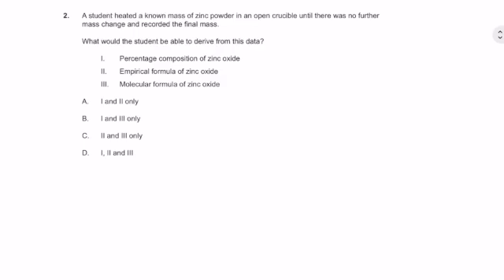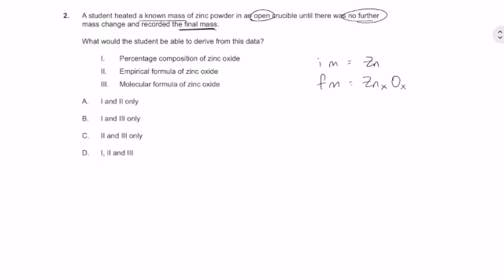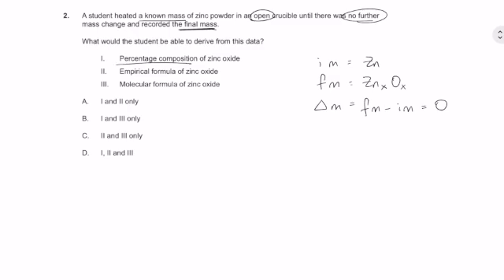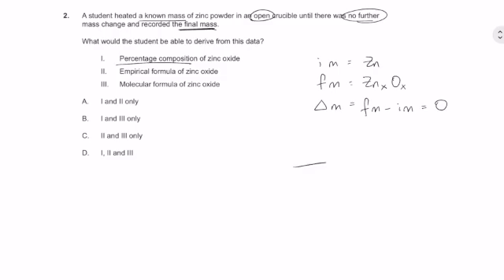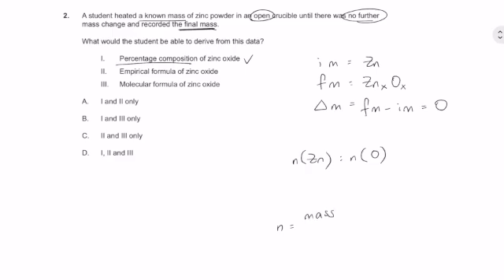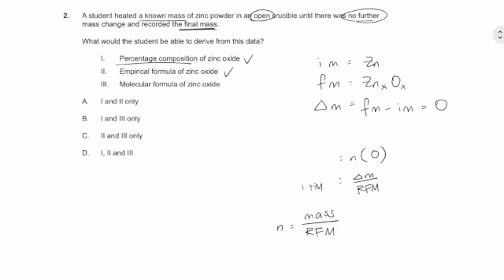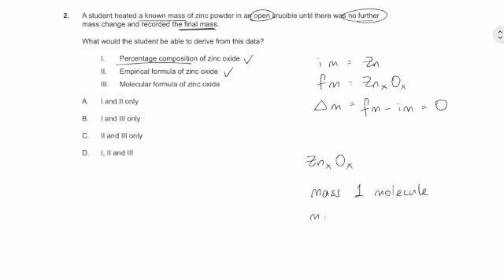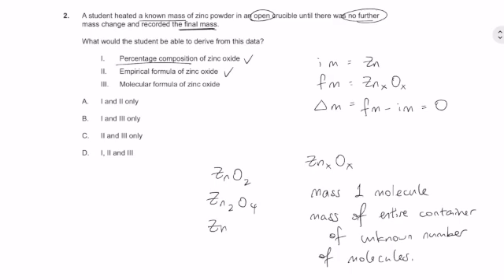A student heated a known mass of zinc powder in an open crucible until there was no further mass…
A student heated a known mass of zinc powder in an open crucible until there was no further mass change and recorded the final mass.
What would the student be able to derive from this data?
I. Percentage composition of zinc oxide
II. Empirical formula of zinc oxide
III. Molecular formula of zinc oxide